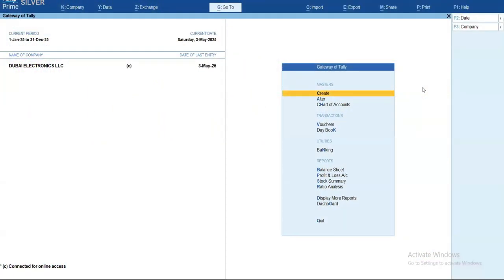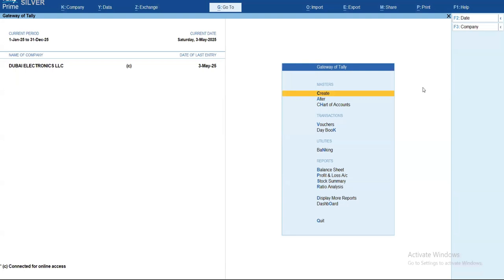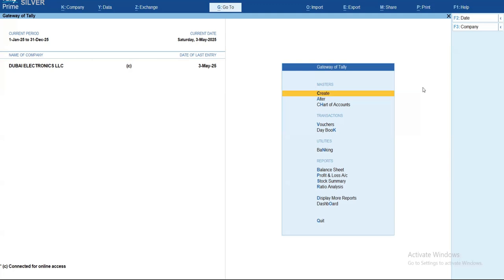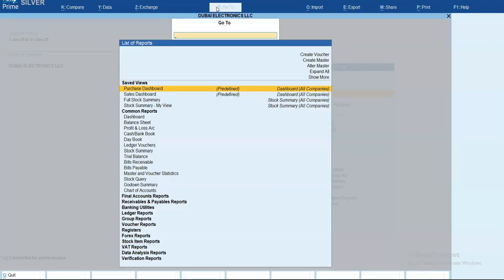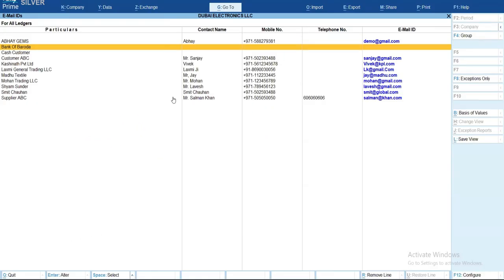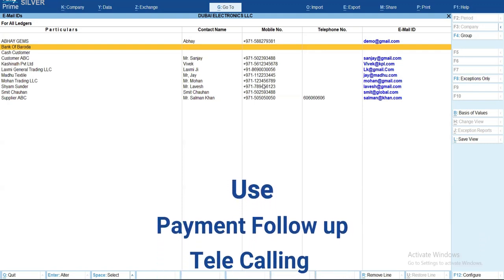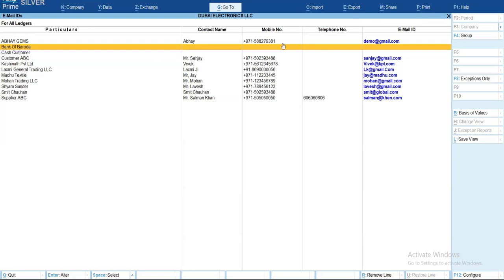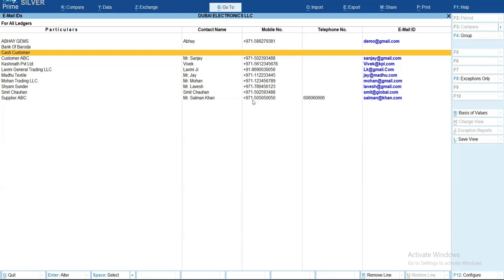How to View Ledger Contact Report in TallyPrime | Complete Guide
This feature is extremely useful for businesses to manage communication efficiently with all parties directly from Tally.

🔹 In this video, you’ll learn:

How to access the Ledger Contact Report
How to view phone numbers, email IDs,
How to customize the report as per your needs
Tips for better contact management

🔸 Perfect for: Tally Users | Accountants | Business Owners | TallyPrime Beginners